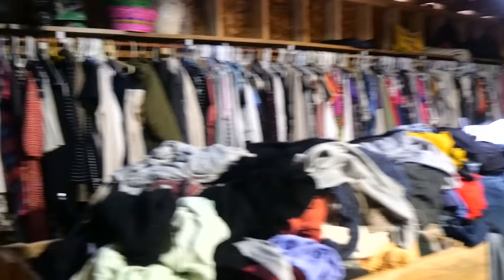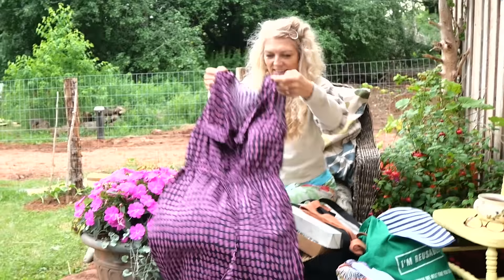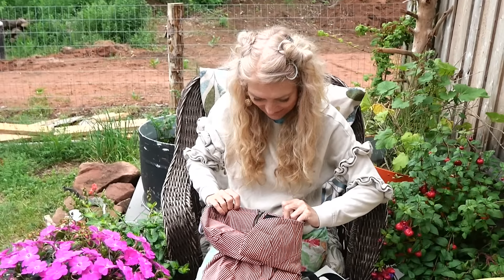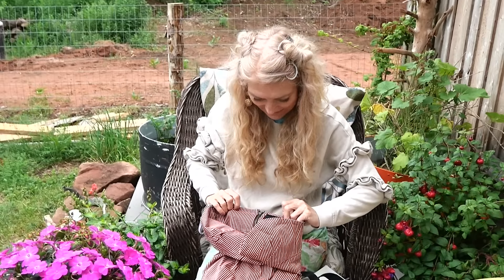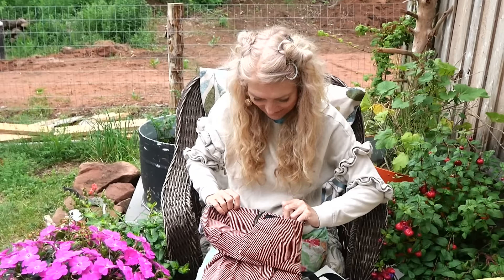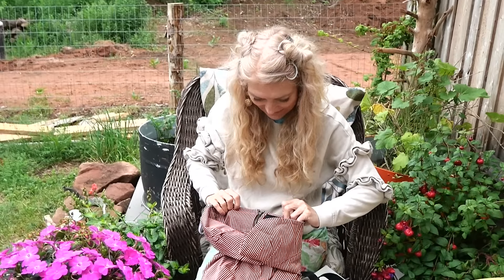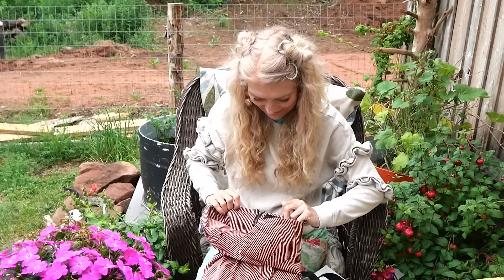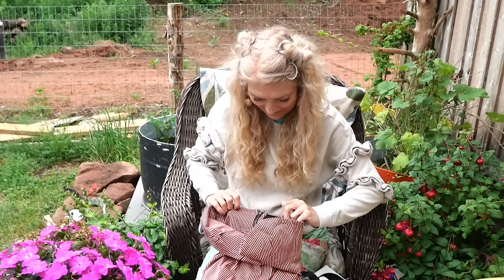What We Found at a $1 Thrift Store where Proceeds Rescue Horses: Exciting Fashion Statements!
Wow this video shares our thrifted finds and how the purchase save animals lives.  Are you ready to unlock the secrets of sustainable fashion and discover stunning style statements that not only enhance your wardrobe but also help save the planet? Join us in this exciting video where we delve deep into the world of upcycling — a charming and eco-friendly way to breathe new life into garments that might have otherwise ended up in a landfill.

✨ What to Expect in This Video:
- Unique Fashion Ideas: Discover a diverse range of upcycled fashion styles that you can recreate.
- Travel Adventures: Follow our journeys as we explore fashion inspirations from around the world.
- Upcycling Techniques: Learn practical tips and tricks on how to transform old clothes into trendy pieces.
- Giveaway Announcement: Don't miss your chance to win an exclusive upcycled Kimono!

🌱 Why Upcycling Matters in 2025:
In today’s fast-paced fashion industry, sustainability is the new trend. Upcycling not only helps reduce waste, but it also encourages creativity and individuality in your wardrobe. Get inspired by our innovative ideas and join the movement towards conscious consumerism.

💖 Key Highlights:
- Learn how to identify valuable pieces in thrift stores that you can upcycle.
- Step-by-step tutorials on transforming everyday items into show-stoppers.
- Share your own upcycling creations and find out how others are styling their pieces!
- Stay updated with the latest fashion trends while contributing to environmental protection.

💬 Join the Conversation!:
Share your thoughts! What do you think about upcycled fashion? How do you incorporate sustainable practices into your wardrobe? Your feedback means the world to us and fosters a vibrant community!

🌟 Call to Action:
Together, let’s revolutionize our approach to fashion and make a positive impact!

Join us on this journey of creativity and sustainability. Let’s turn unwanted clothing into fashion statements that are not just pretty but also kind to the Earth! 🌍✨